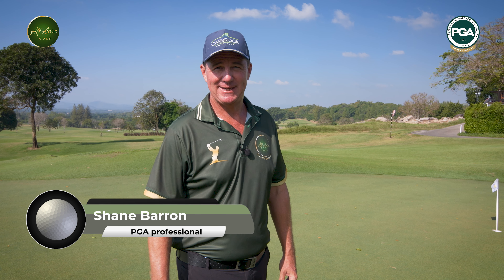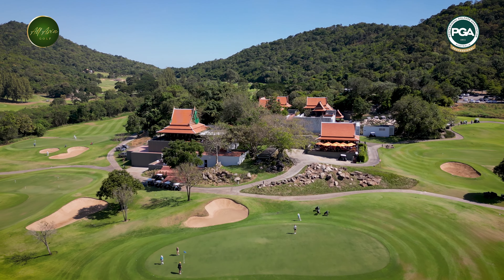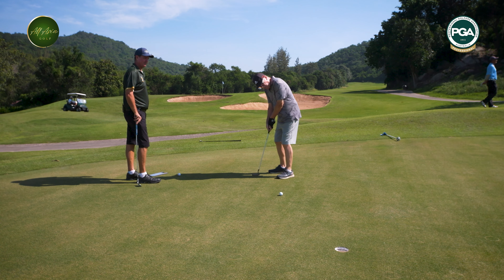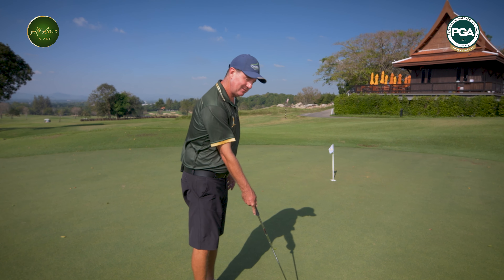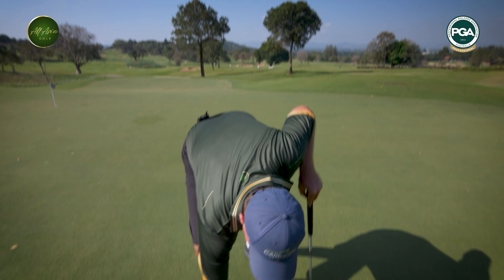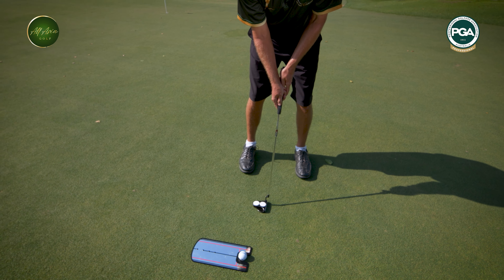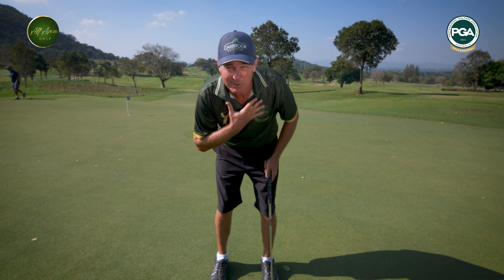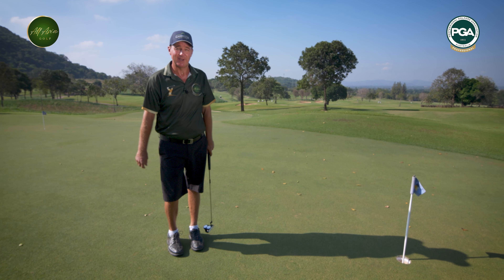Putting fundamentals 4K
PGA Professional Shane Barron shows you some fundamentals of putting that are very simple and effective.